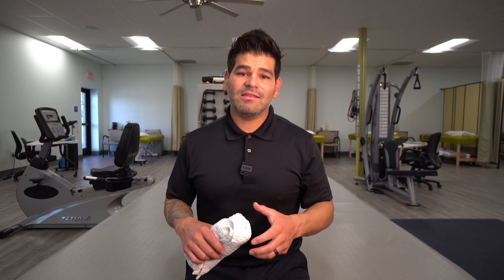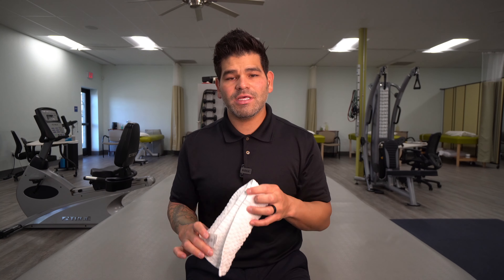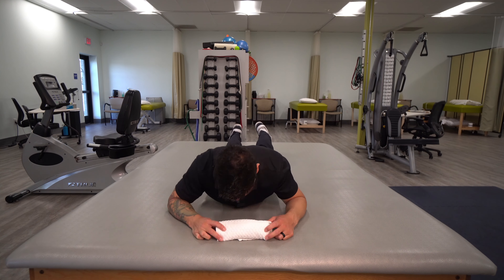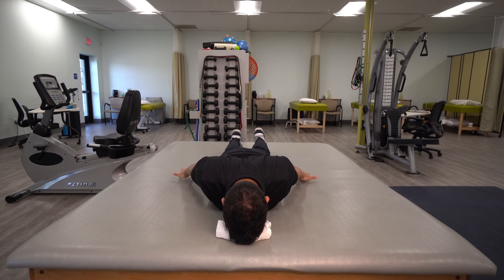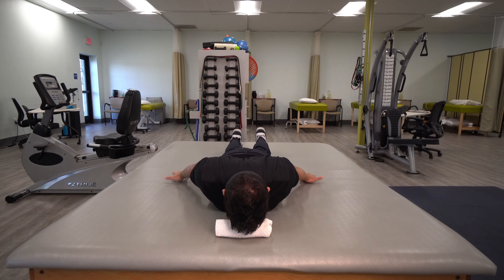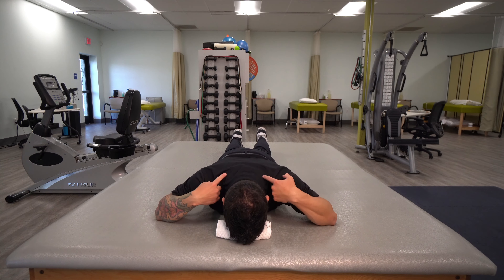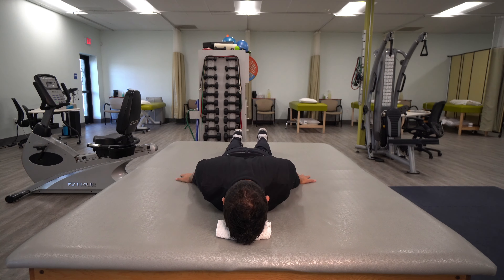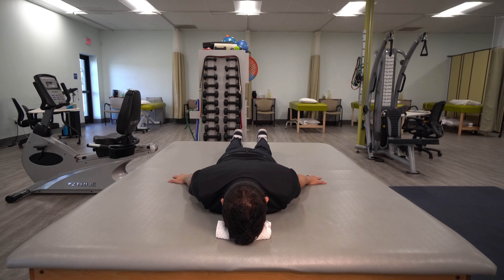Prone I with Head Lift Exercise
HELP [ U ] IMPROVE YOUR NECK, SPINE, AND SHOULDER HEALTH

Dr. Justin Luna PT, DPT
Doctor of Physical Therapy
Titleist Performance Institute Certified
K-Motion Golf Vest Certified